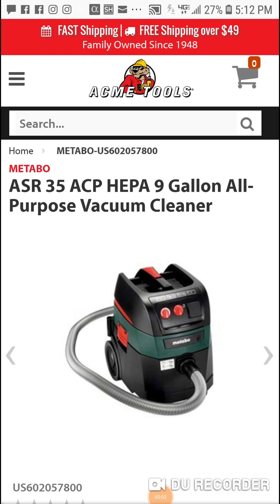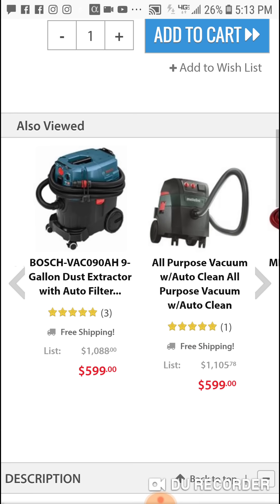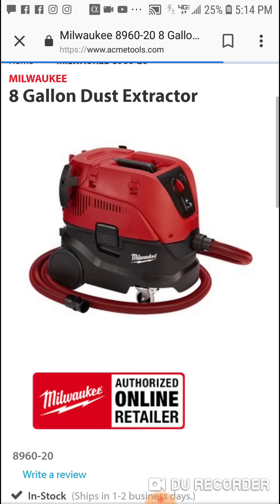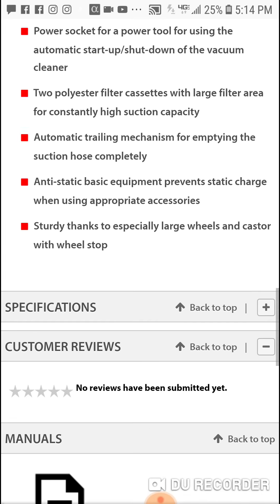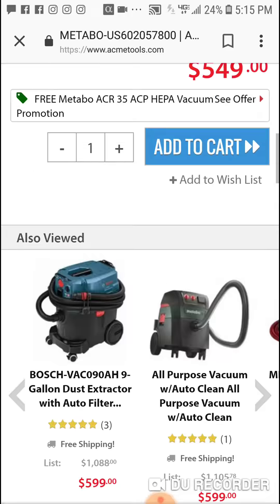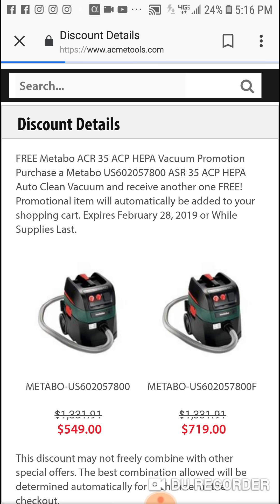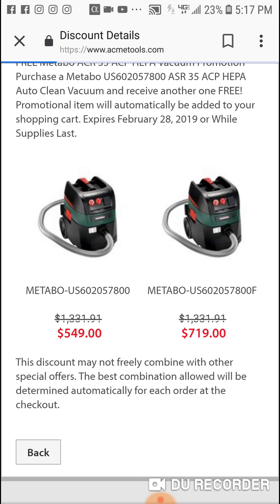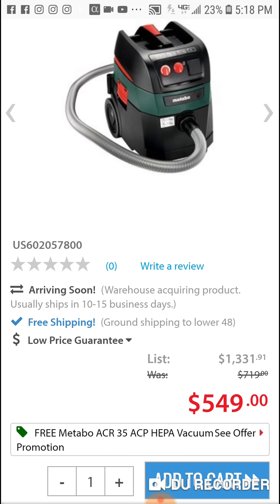Metabo ACR 35 ACP 9 Gallon Vacuum..BUY ONE GET ONE FREE !!!